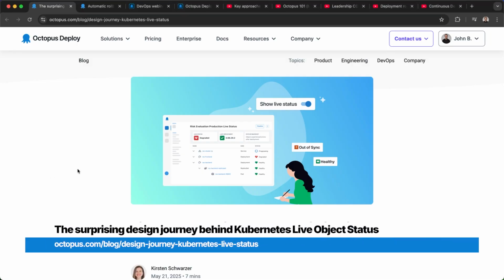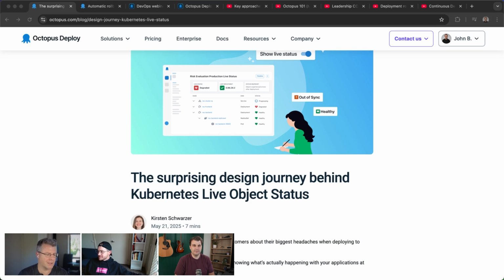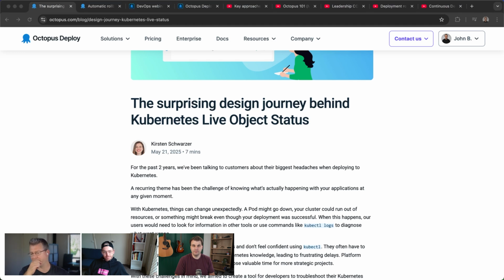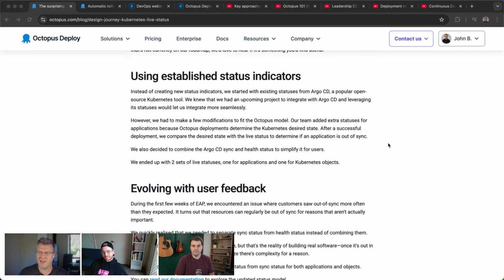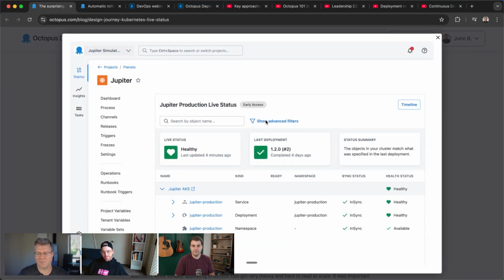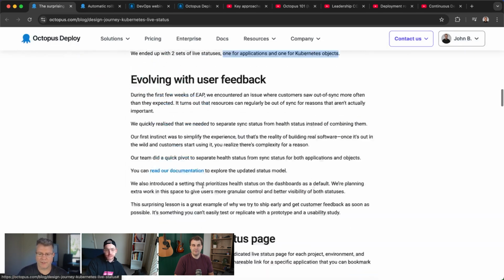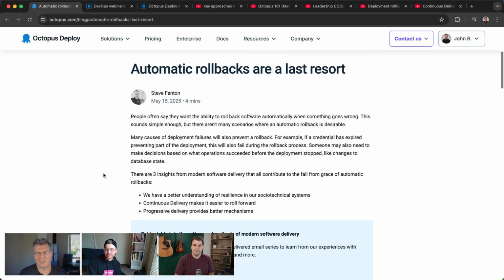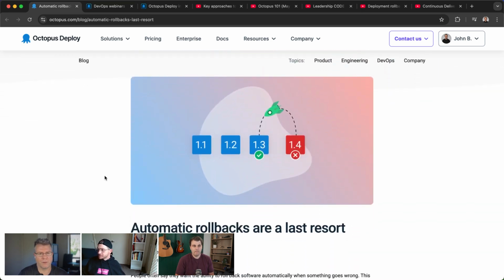Deploy on Friday, Ep. 98 -- Designing Kubernetes Live Status, Auto Rollbacks, and Argo Unleashed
It's Friday, which means it's time to deploy. In this episode, Jim Pelletier, Matt Allford, and John Bristowe cover:

0:00 Introduction
1:21 The surprising design journey behind Kubernetes Live Object Status
4:23 Automatic rollbacks are a last resort
6:20 Webinars from Octopus Deploy
7:30 Octopus Deploy at Events
8:14 Key approaches to support Argo CD at scale | Argo Unpacked #7
8:37 Octopus 101 (May 2025)
8:45 Leadership CODE | How Octopus Deploy Leads with Purpose
9:18 Continuous Delivery Office Hours